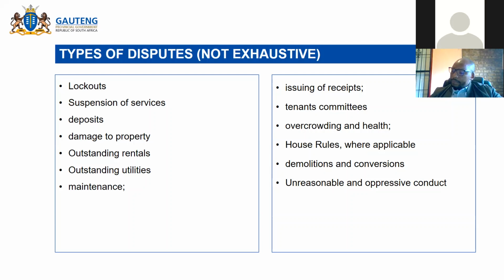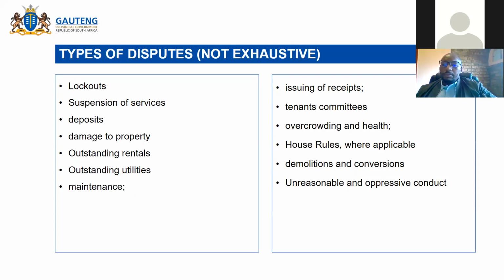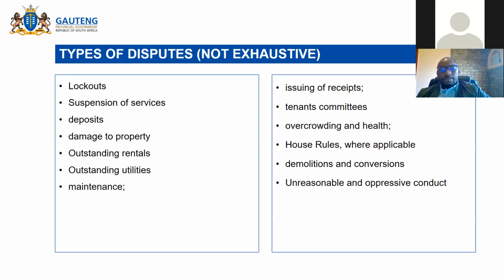The Impact of the The Tribunal order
The powers of the Rental Housing Tribunal
➢ It can summon a landlord or tenant to hearing or mediation.
 ➢ It can order a tenant or landlord to comply with any part of the Rental
Housing Act.
➢ Its ruling has the same power as judgement of the Magistrate court.
➢  It can impose a fine and /or judgement.
➢ Determination of fair rentals Tribunal?
Housing Act.
➢ Determination of fair rentals.